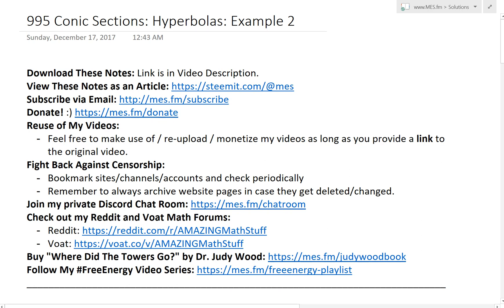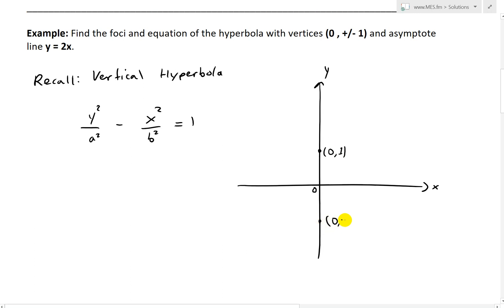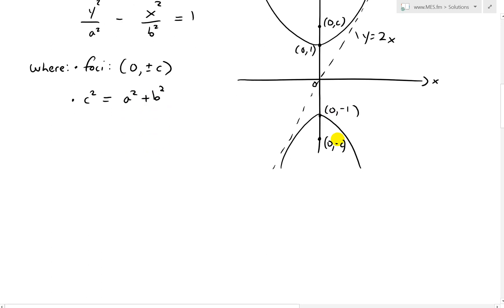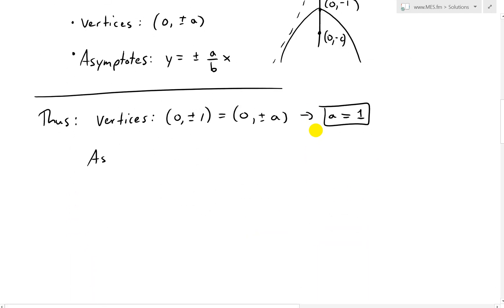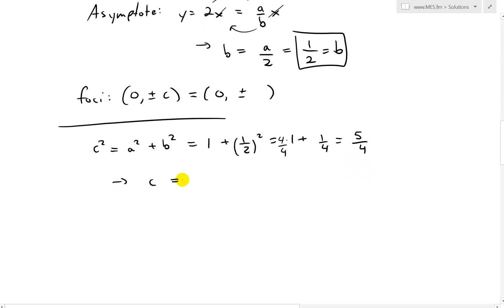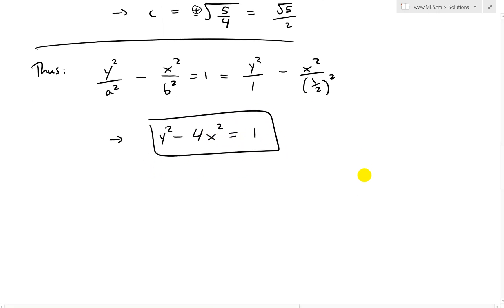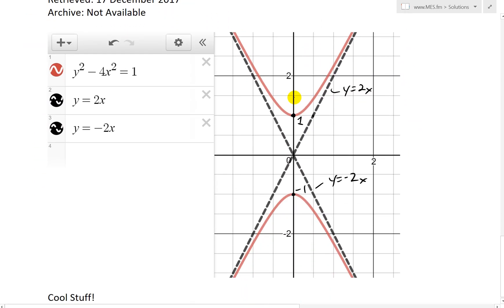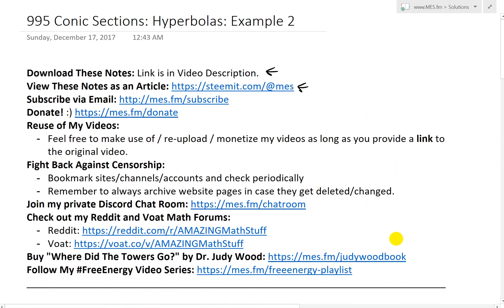Conic Sections: Hyperbolas: Example 2: Vertical Hyperbola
In this video I go over another example on hyperbolas and this time determine the formula of a vertical hyperbola and its foci while being given just the vertices and its asymptote line. We know the hyperbola opens up vertically because the given vertices (0, +/-1) are on the y-axis. Applying the standard form of a vertical hyperbola y^2/a^2 – x^2/b^2 = 0, where the foci is (0 , +/- c), asymptotes are y = +/- (a/b)x, and c^2 = a^2 + b^2, we can rearrange the resulting formula to get an equation of the resulting vertical hyperbola. Given the asymptote line of y = 2x, the resulting foci are (0, +/- sqrt(5)/2) and the hyperbola is of the formula y^2 – 4x^2 = 1. This is a quick and useful video illustrating the steps in analyzing a vertical hyperbola so make sure to watch this video!